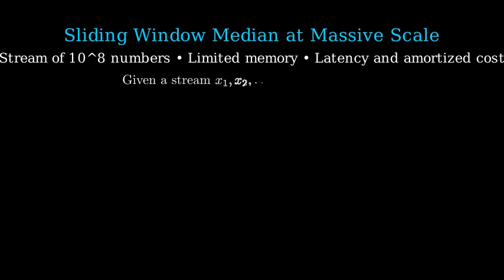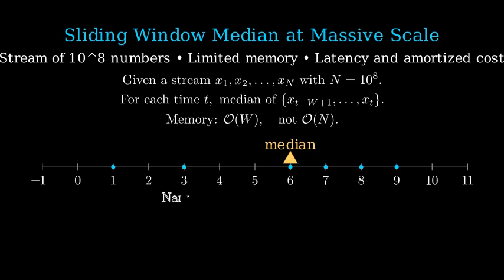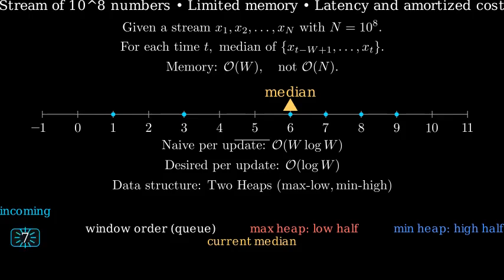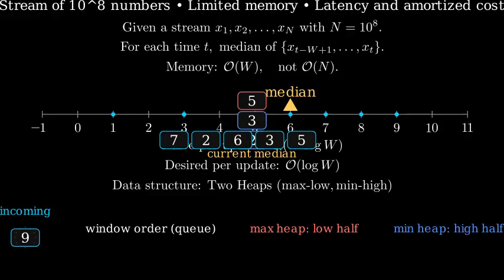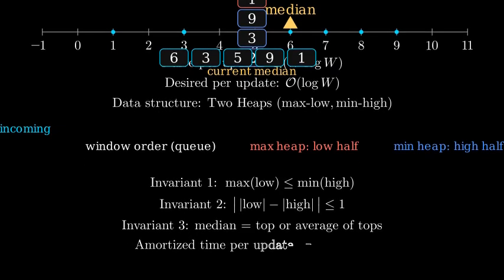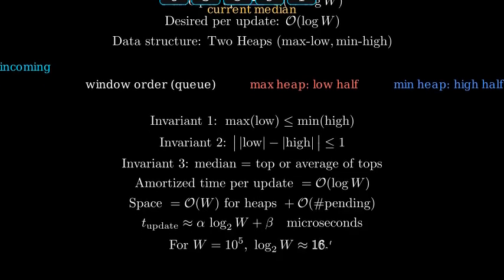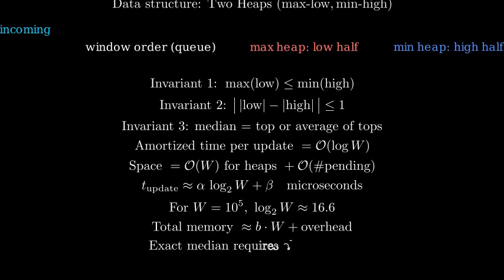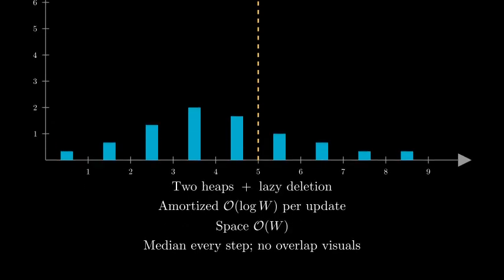3. Data Structures and Algorithms (Problem 3)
Problem 3: Maintain a sliding window median over a stream of 10^8 numbers with limited memory; report latency and amortized complexity.